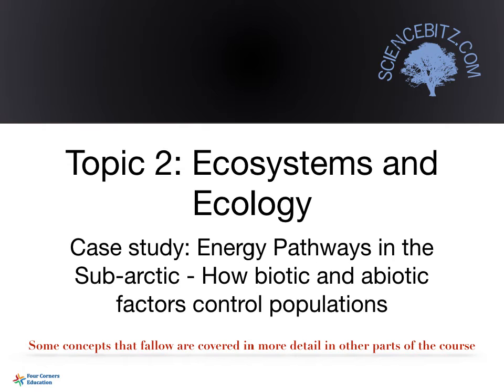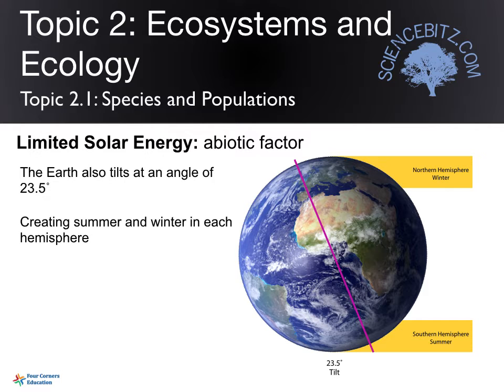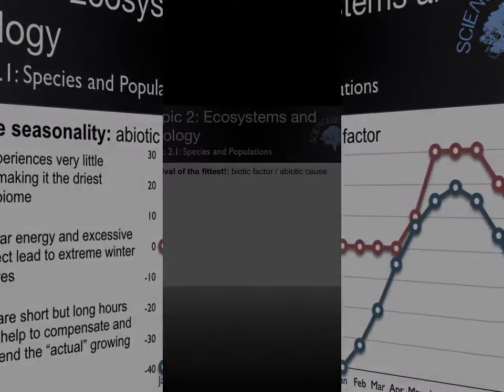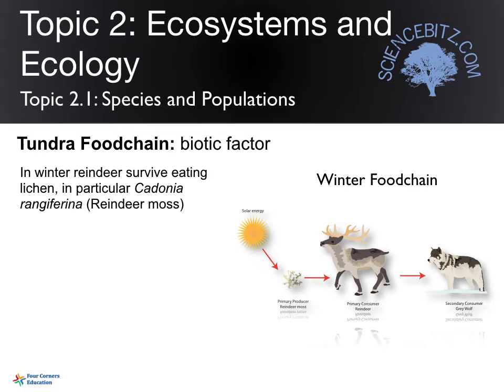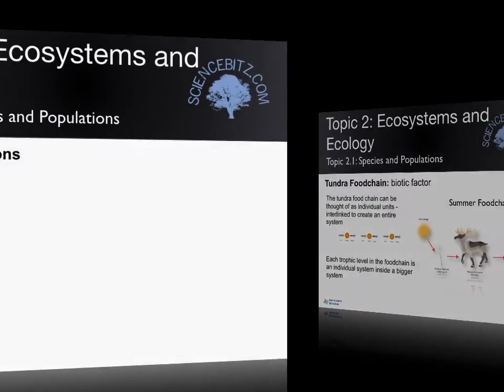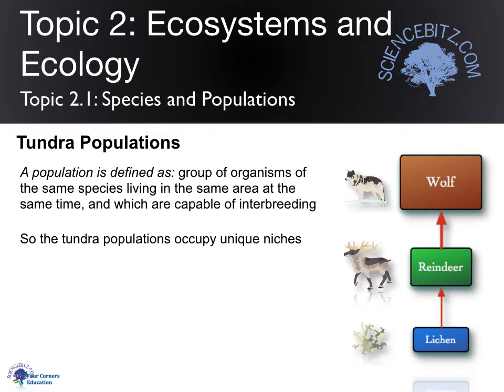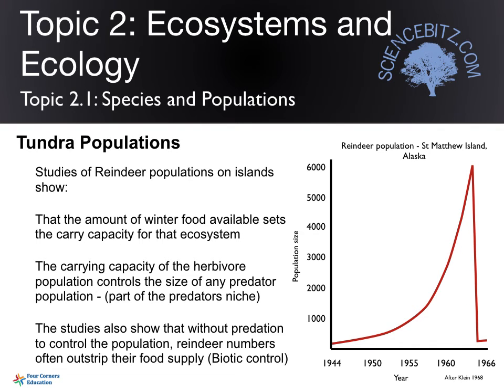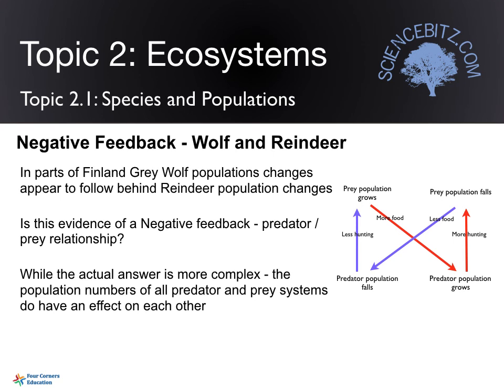Topic 2 Ecosystems and Ecology Species and Populations Part 4